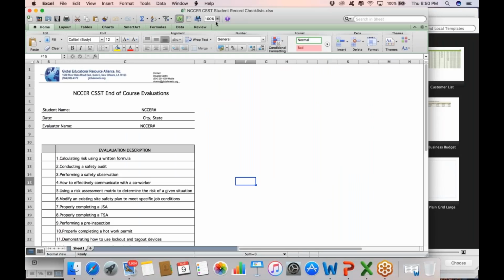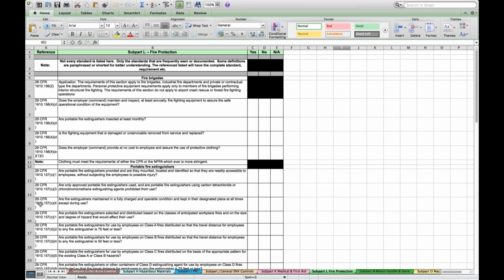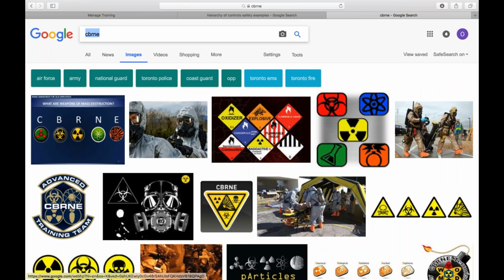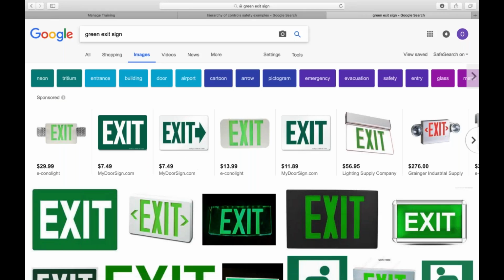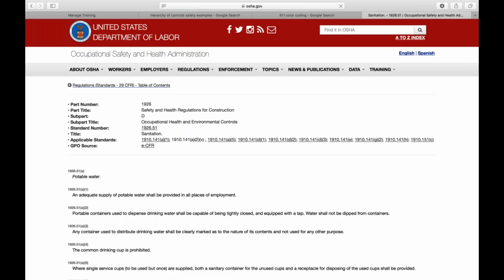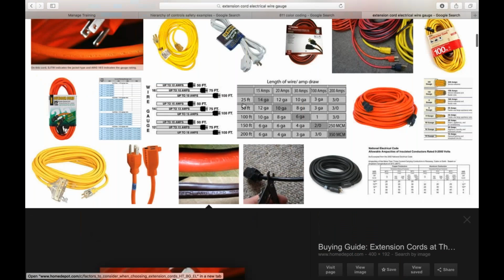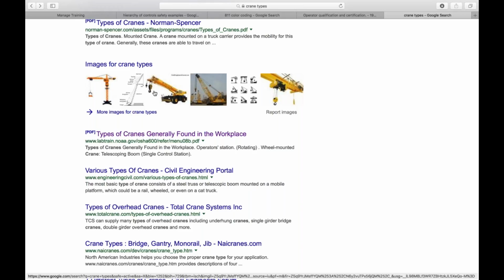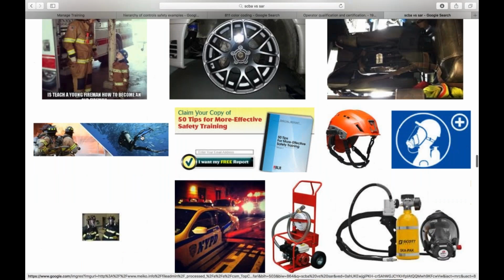Register and get course info at EHS911.com NCCER CSST Safety Training Field Safety M 6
For information on our EHS911 NCCER CSST 24/7 Training Course, visit us at EHS911.com or call Doug Castro at .

EHS911 NCCER CSST Safety Training Field Safety Module 6 Virtual Online Ch4Training.com

Presented by:
EHS911
Douglas Castro

Register and get course info at:
 EHS911.com or Channel4Training.com
NCCER CSST Online Virtual Classroom Course info Webinar